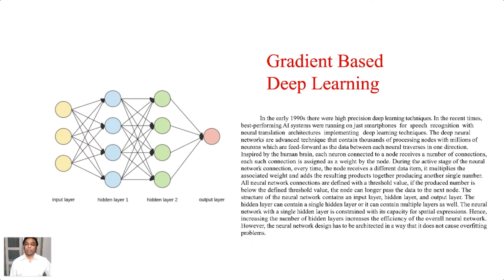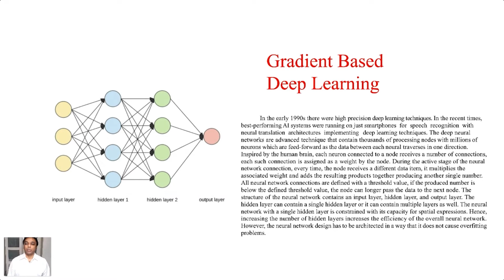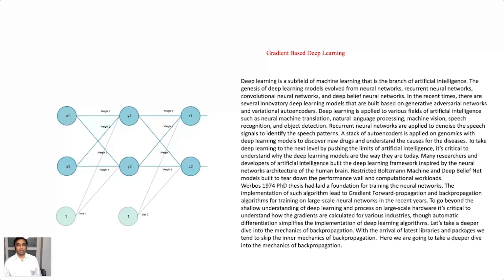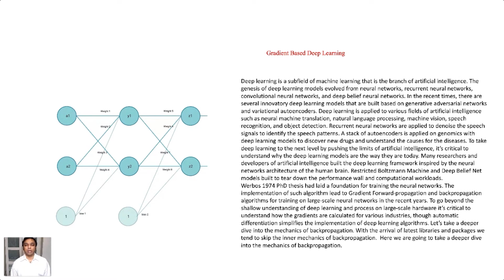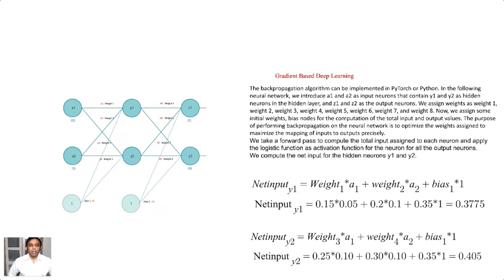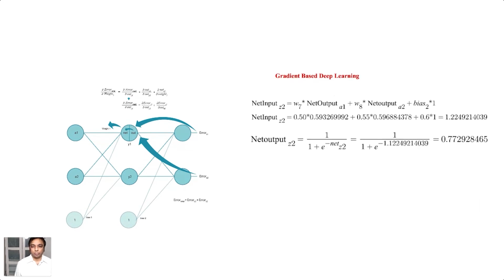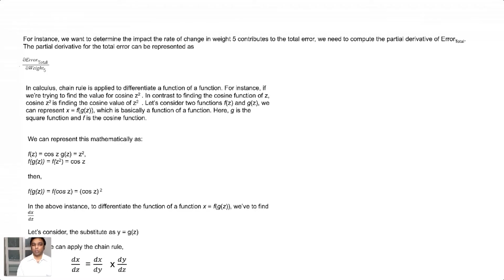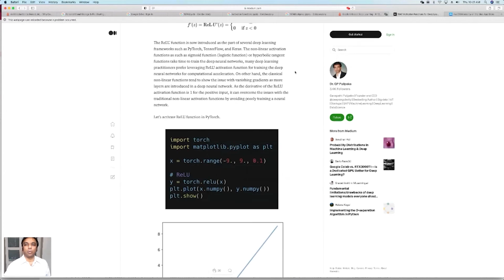WORKSHOP: Gradient Based Deep Learning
Ganapathi Pulipaka, PhD | Chief Data Scientist | DeepSingularity LLC